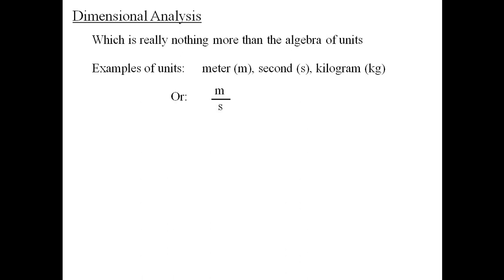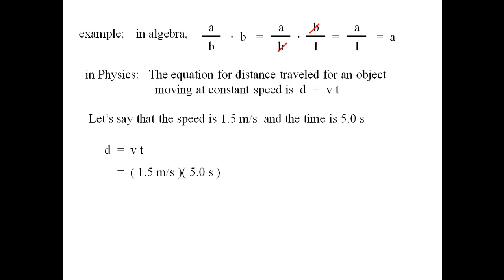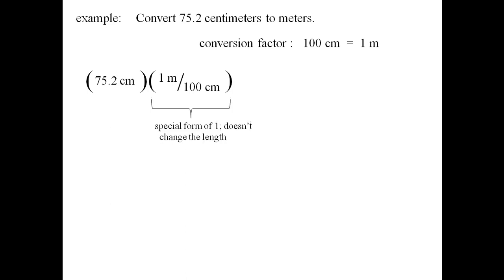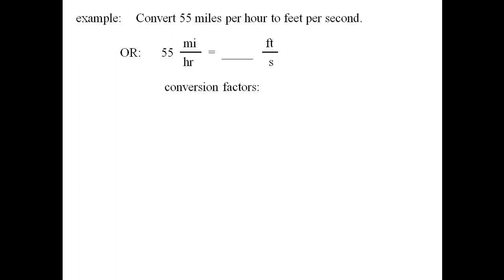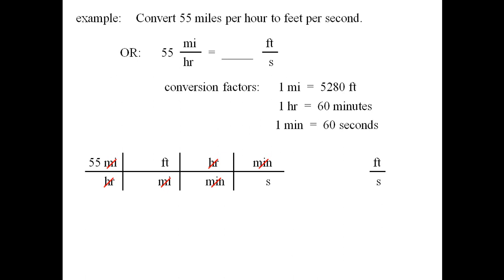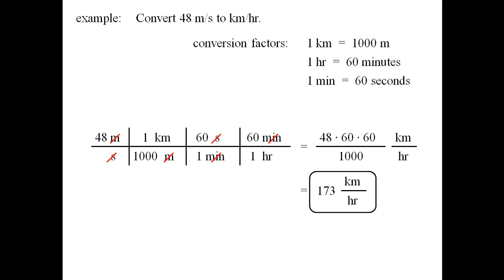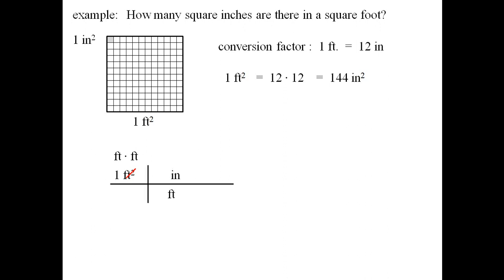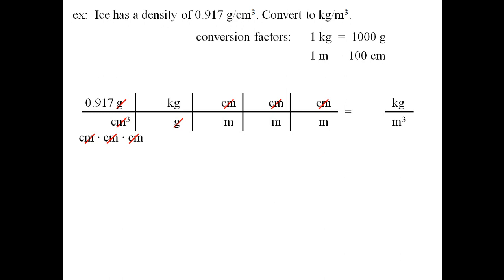Dimensional Analysis Presentation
A Physics-based presentation about Dimensional Analysis (converting between units), with examples and conversion factors provided